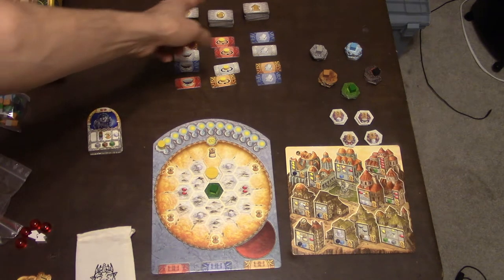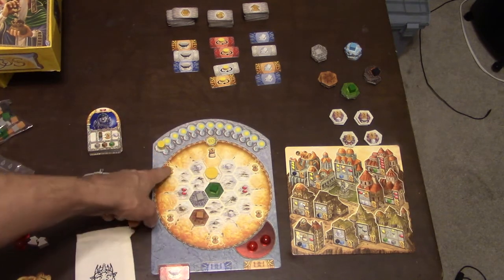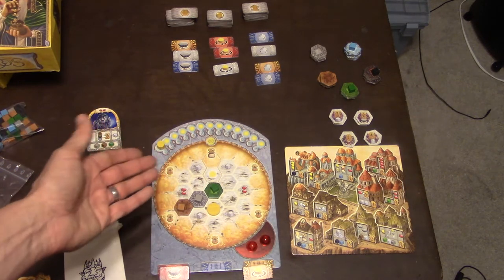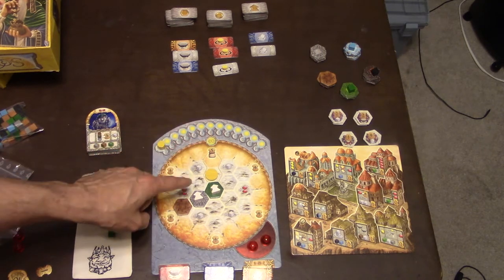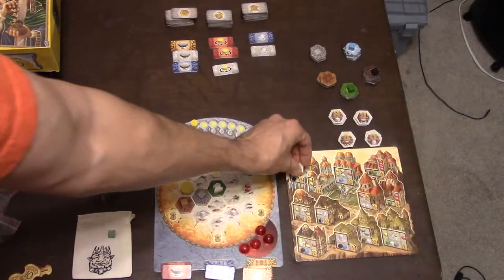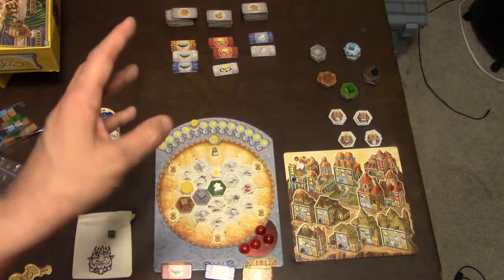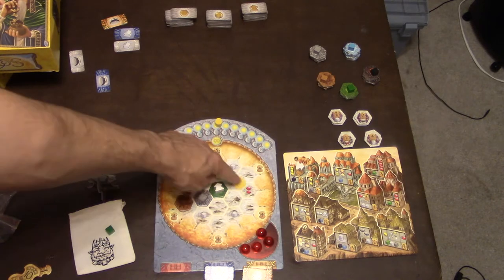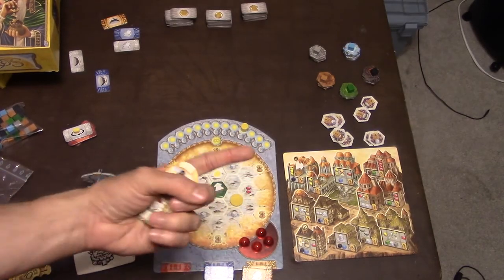Matt's Boardgame Review Episode 376: Helios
In this episode I review the board game Helios.